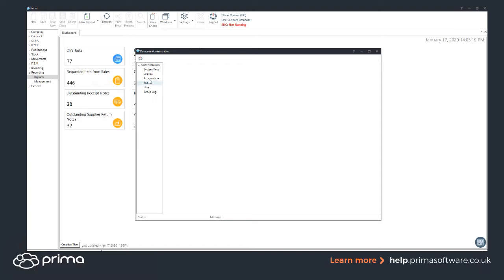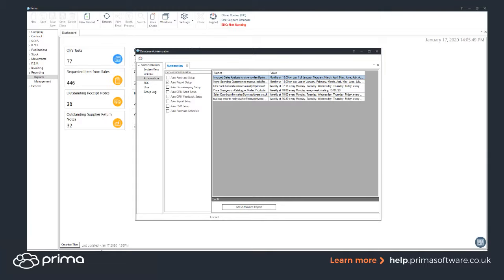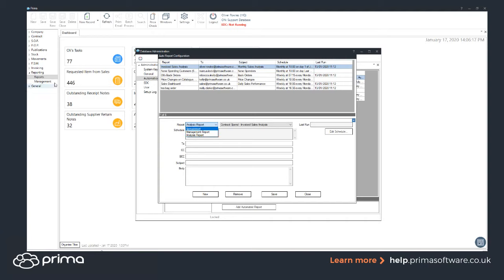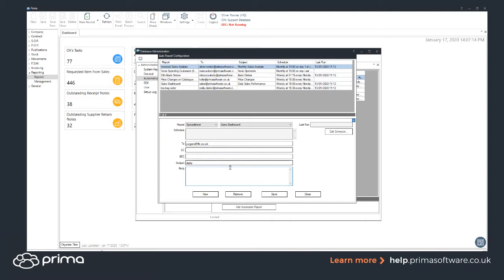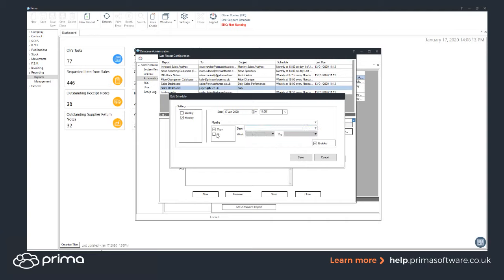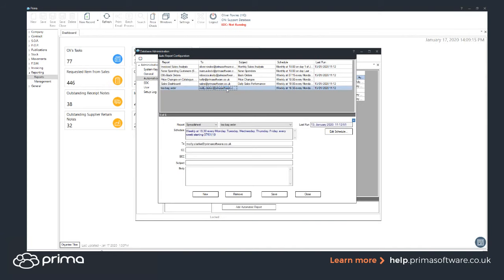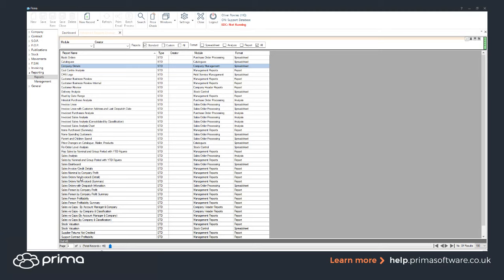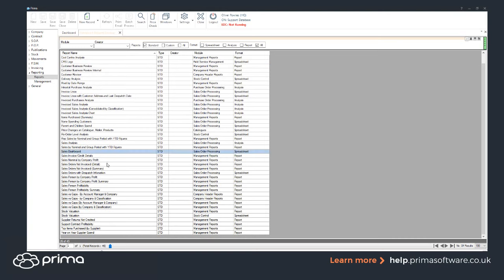Automated Reports with Prima Tips | Prima Cloud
Within this webinar, we will be giving you a tutorial on Automated Reports, showing you how to setup the automation alongside providing you with some tips for the reports potentially useful for your business. From daily sales, daily back orders through to weekly price changes on catalogues, we will cover all areas!